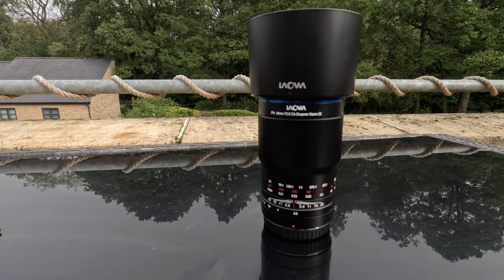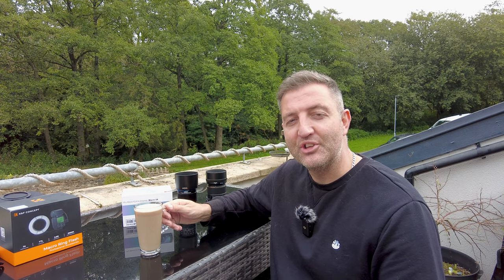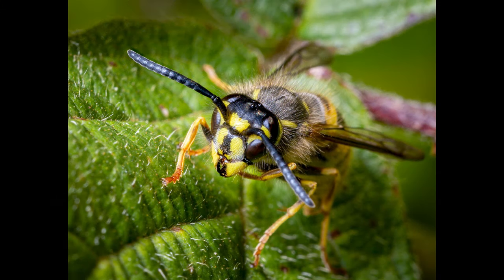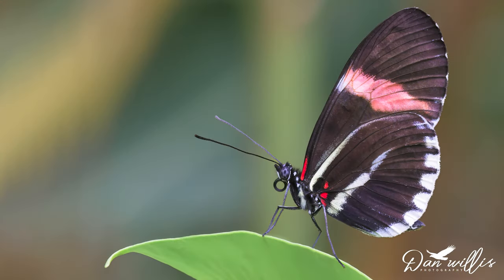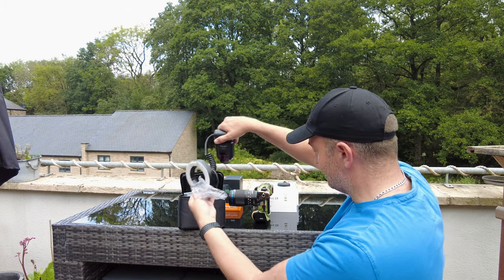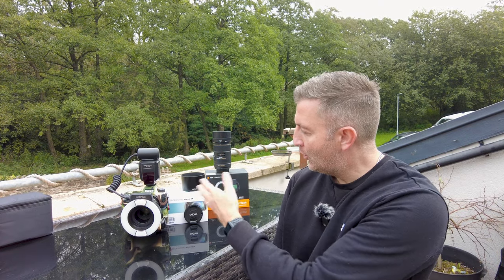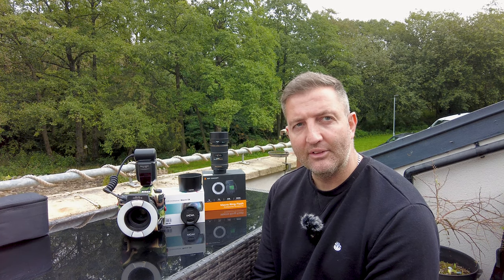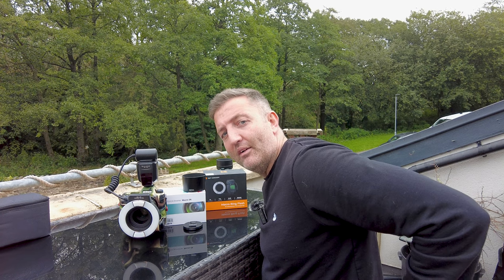Could this be the GREATEST Macro Set-Up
Title: "Could this be the greatest Macro Set-Up? Laowa 90mm f2.8 Dreamer Lens & K&F Concept Macro Ring Flash Review"

Description:
🦋 Get ready to embark on a mesmerizing macro photography journey as I dive deep into the world of close-up wonders! In this video, I unveil the potential of the Laowa 90mm f2.8 Dreamer Lens and the K&F Concept Macro Ring Flash, testing this powerful combination in one of nature's most enchanting settings: Stratford Upon Avon's Butterfly Farm.

Join me as I explore the remarkable capabilities of this macro setup and discover if it truly lives up to the title of "the greatest." I'll take you on a visual adventure through intricate details, vibrant colours, and the captivating beauty of butterflies up close.

🔍 Laowa 90mm f2.8 Dreamer Lens:
Uncover the secrets behind this exceptional lens renowned for its stunning image quality, 2:1 magnification ratio, and its ability to capture tiny subjects in astonishing clarity. I'll provide an in-depth review, showcasing real-world examples of its performance.

💡 K&F Concept Macro Ring Flash:
Learn how the K&F Concept Macro Ring Flash can elevate your macro photography game with its versatile lighting options. I'll share my experiences with this essential accessory, helping you understand its role in achieving breathtaking macro shots.

🌿 Stratford Upon Avon's Butterfly Farm:
Immerse yourself in the enchanting ambiance of Stratford Upon Avon's Butterfly Farm, where I put this macro setup to the ultimate test. Witness the magic of macro photography as I capture the delicate and intricate details of butterflies in their natural habitat.

Whether you're an aspiring macro photographer or a seasoned pro, this video will provide valuable insights into creating stunning close-up imagery. Don't miss out on the chance to discover if this could indeed be the greatest macro set-up for your photography endeavours.

- Nikon Z9
- Gitzo Series 5 Tripod